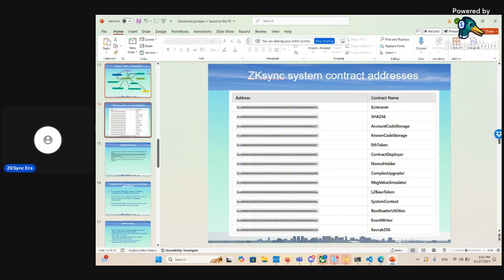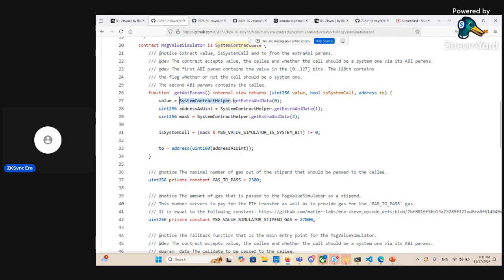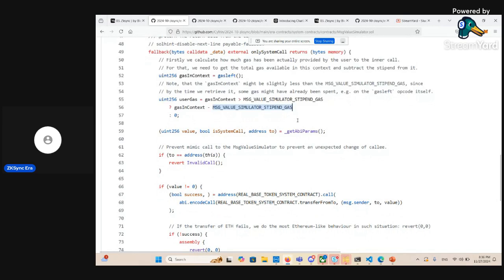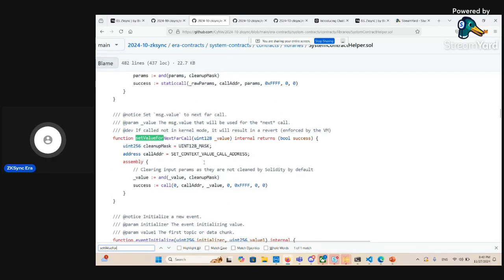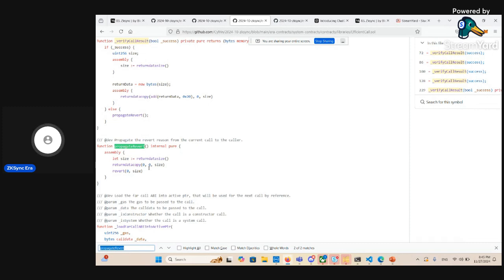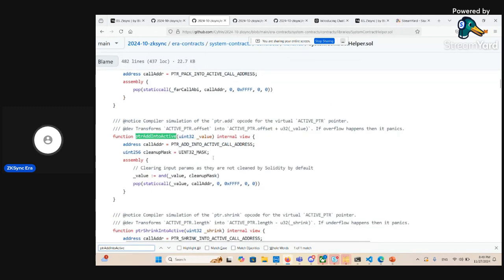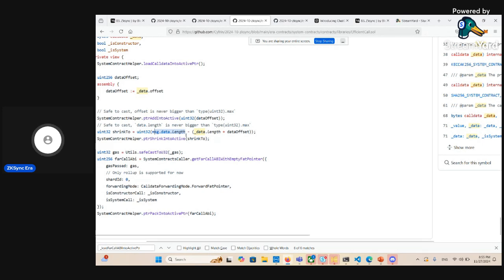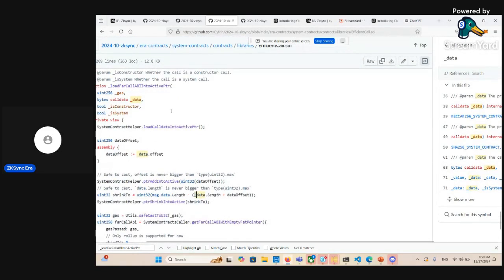Zksync Era video 4: MsgValueSimulator